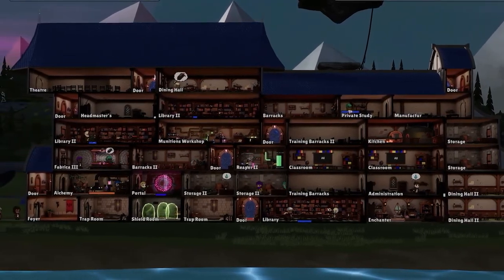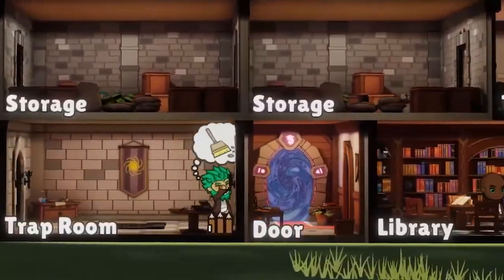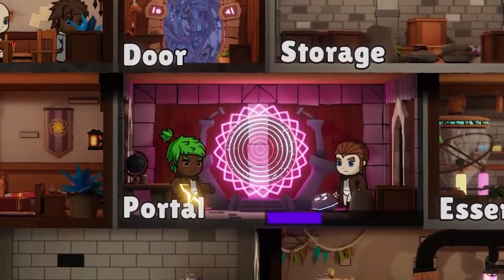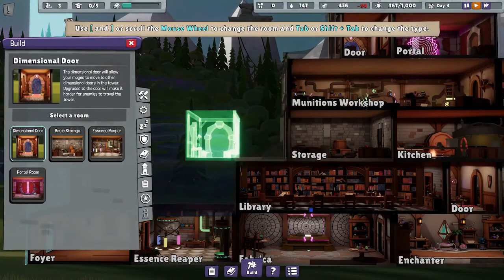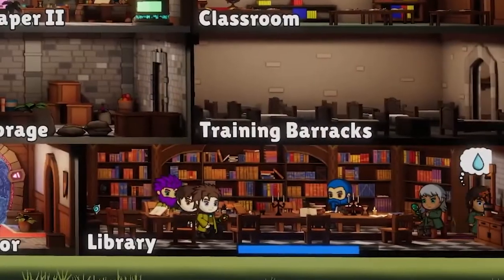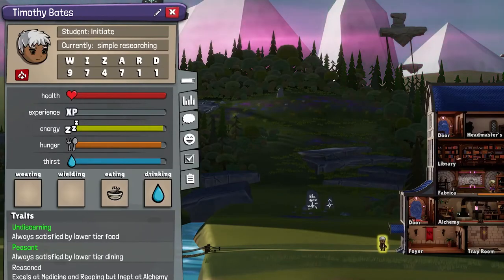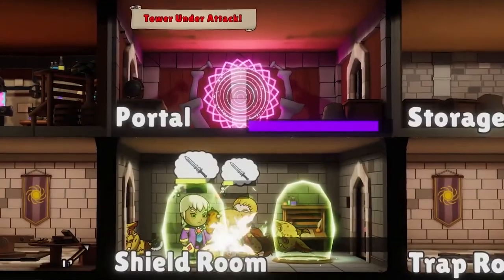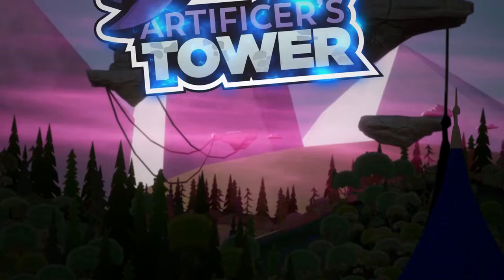Artificer's Tower - Official Trailer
Learn about Artificer's Tower, including rooms you can build and more, in this trailer for the upcoming colony-sim wizard tower defense game. In Artificer's Tower, build your base, keep your mages happy, craft recipes, research new magics, and defend your wizard's keep.

Artificer's Tower will be available on PC in 2024.